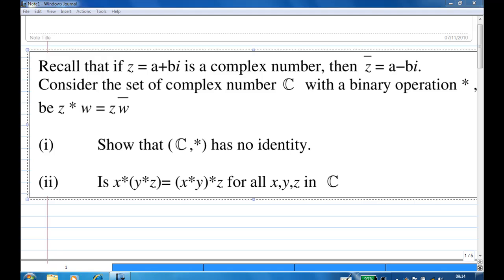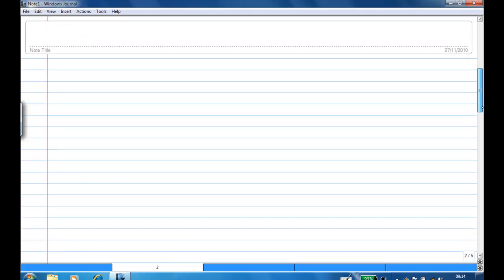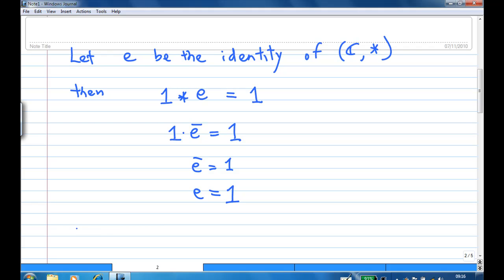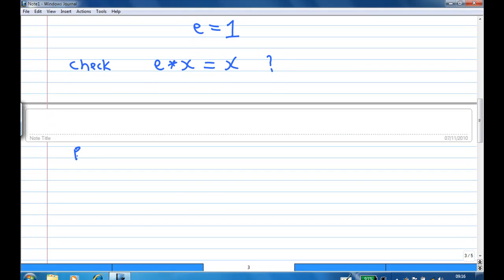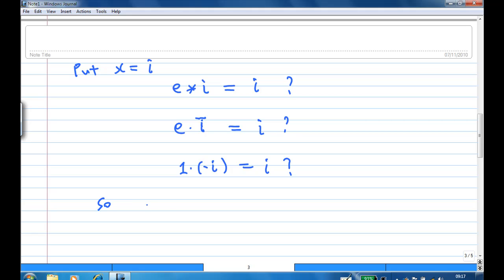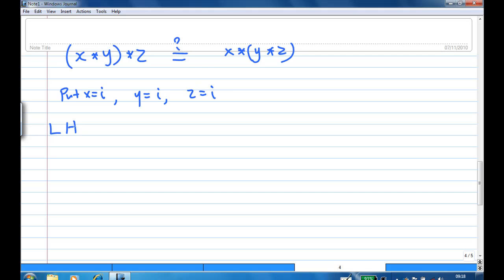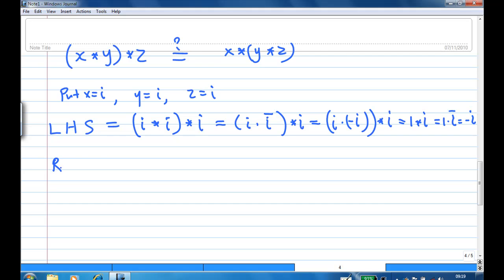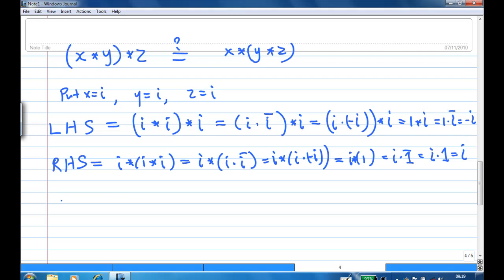identity element and associativity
Find the identity elenment and check associativity